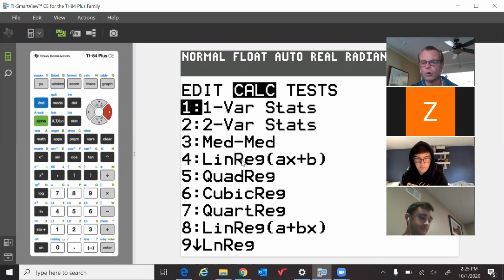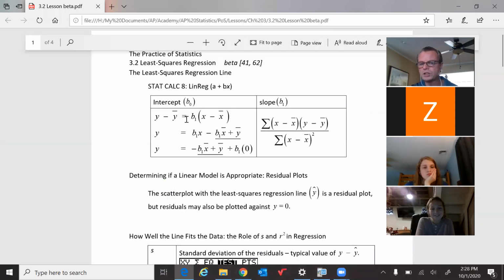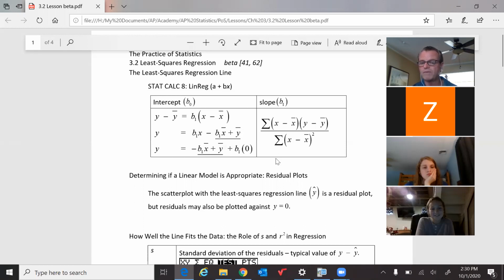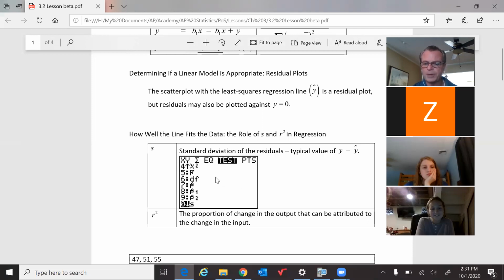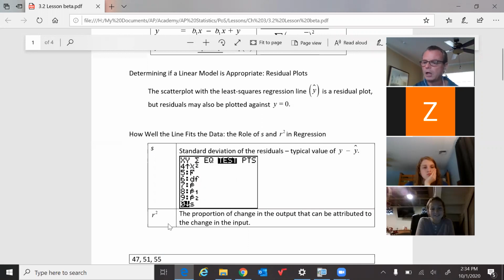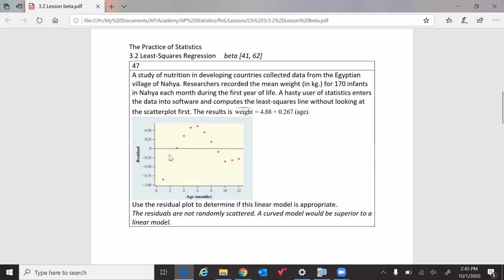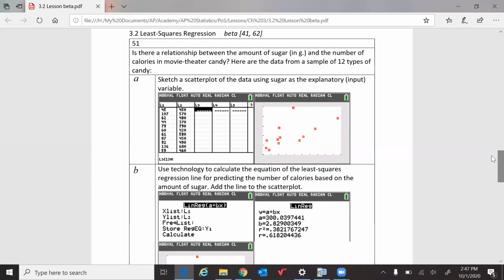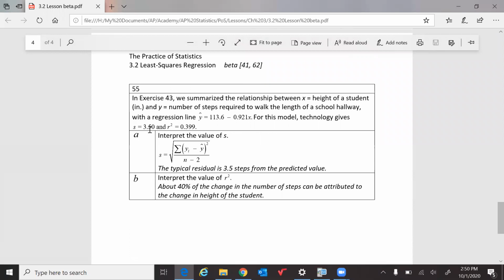PoS 3.2 beta